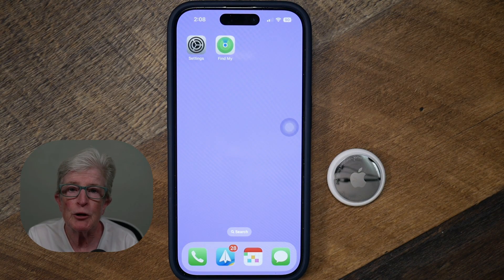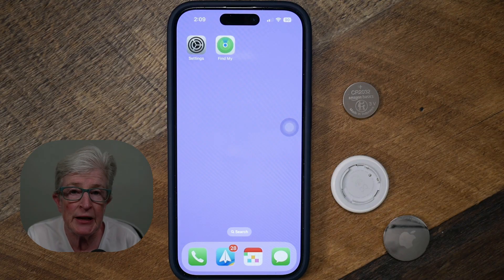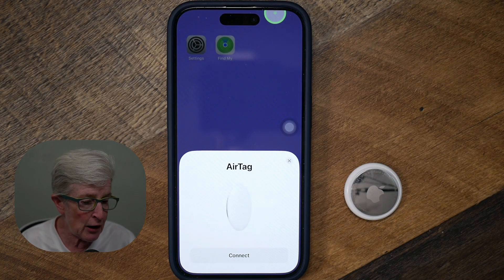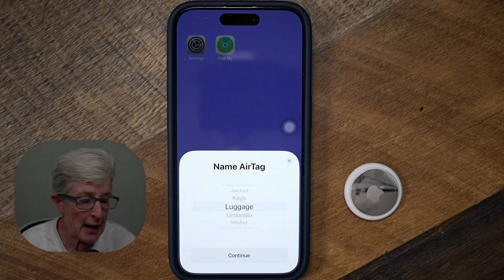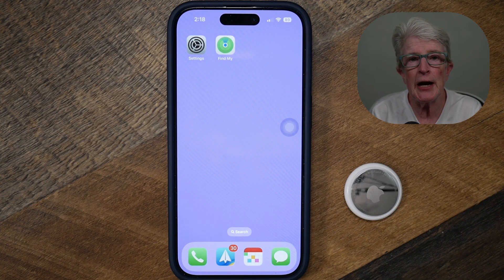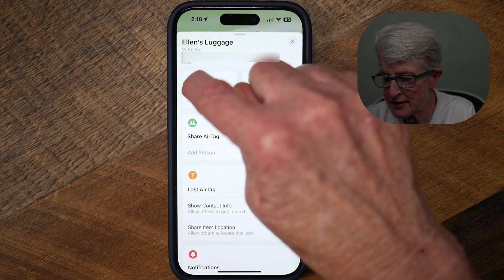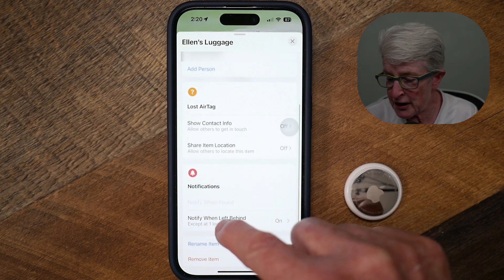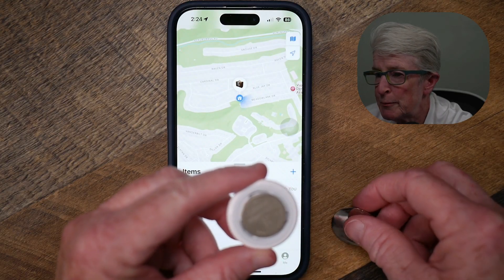Never Lose your stuff again! How to Setup an Apple AirTag for Seniors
Never Lose Your Stuff Again!
In this easy, step-by-step video, I’ll show you how to set up an Apple AirTag on your iPhone or iPad — no tech skills needed! Whether you're new to AirTags or just need a refresher, this simple guide is perfect for beginners and seniors alike.

You’ll learn:

What an AirTag is and how it works

What you need before getting started

How to connect your AirTag to your iPhone or iPad

How to use the Find My app to track your items

Say goodbye to lost keys and misplaced bags — and hello to peace of mind!

Chapters:
0:00 Intro
0:25 What is an AirTag
0:37 How does an AirTag work
0:59 What you need to setup an AirTag
2:14 Setting up an Apple AirTag
4:58 AirTag Settings and How to locate your AirTag
7:32 How to change the AirTag Battery